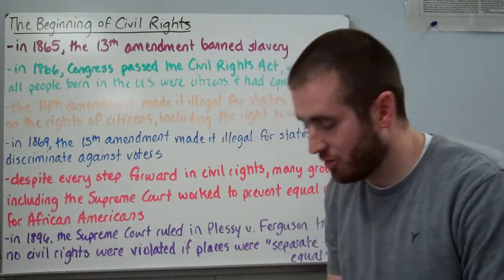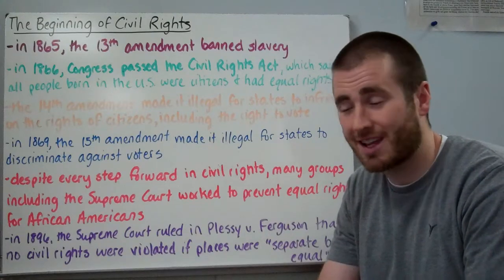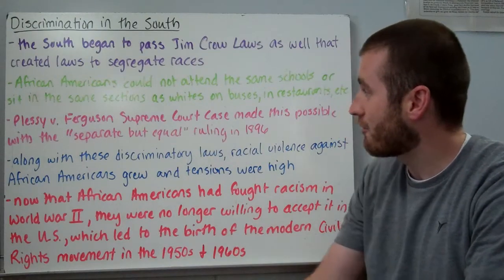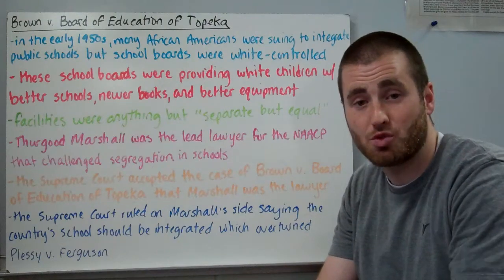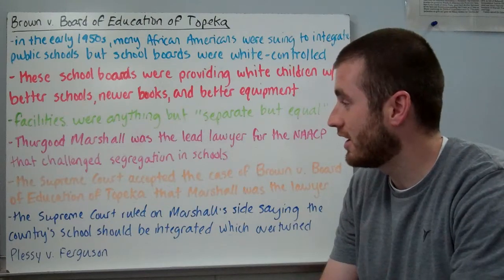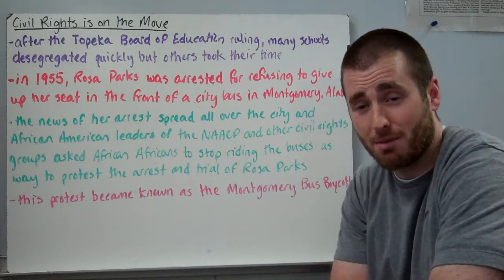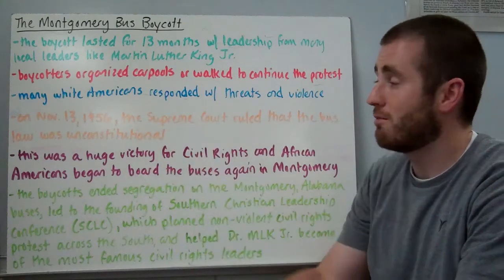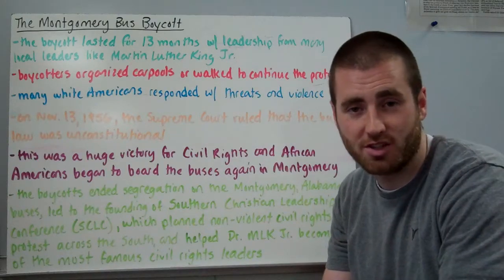The Beginning of Civil Rights